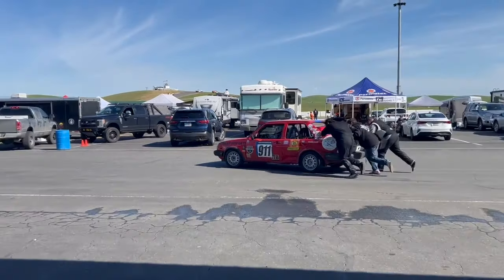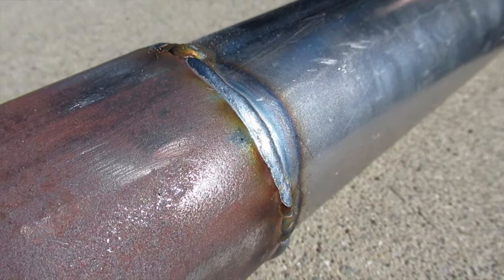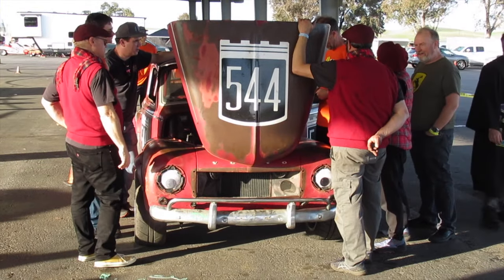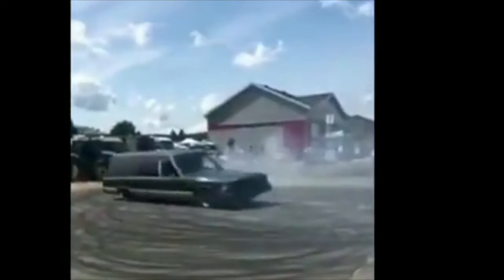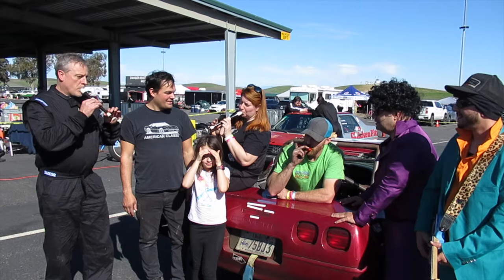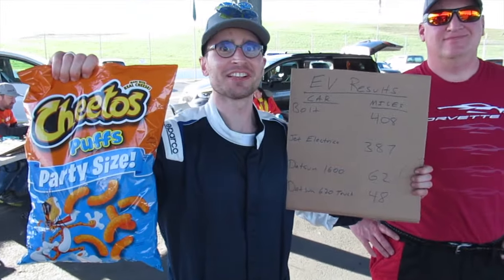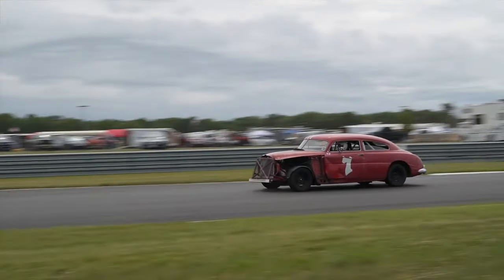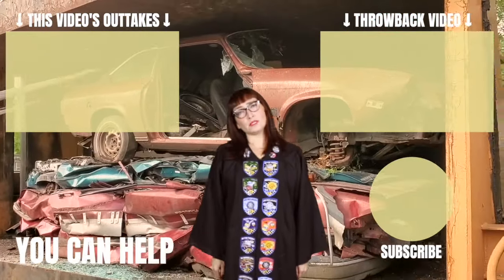Volvos, Welding & More | Thunderhill '24 | 24 Hours of Lemons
Jay and Nick are back from Thunderhill where Prince dominated on the basketball court and kind racers helped out their competitors.